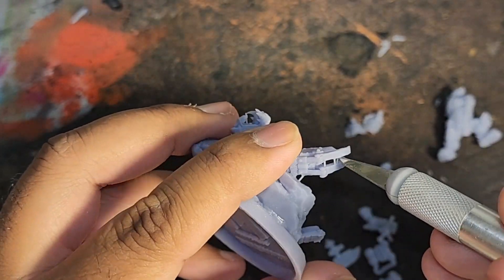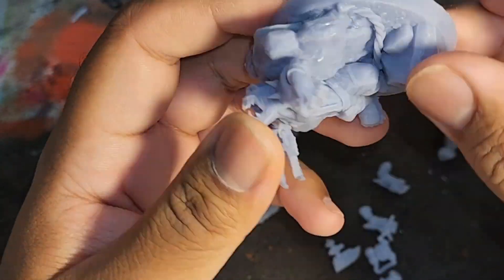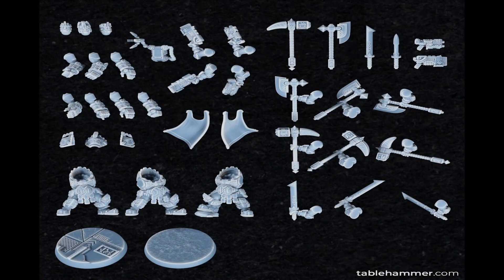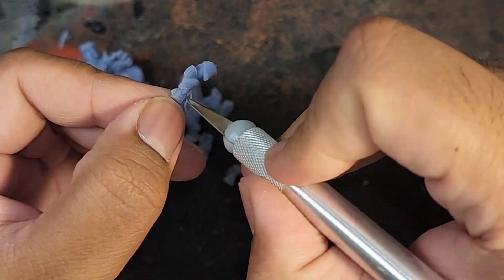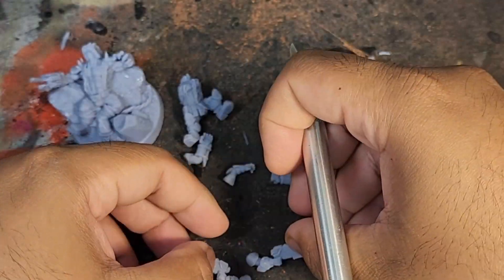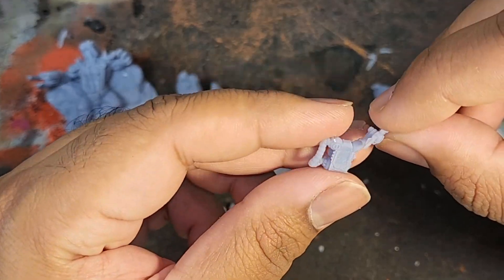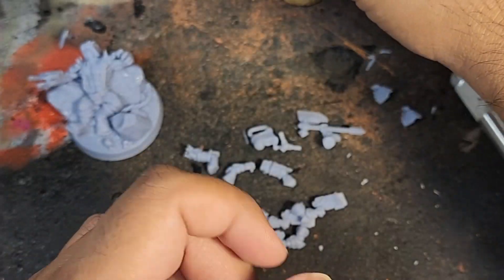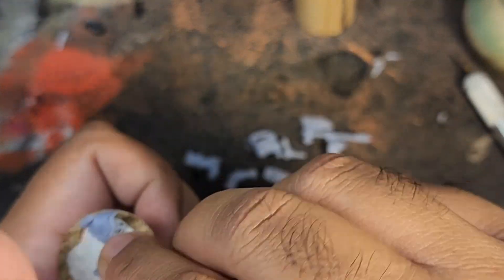SPACE DWARFS FROM TABLEHAMMER HAGEN HOGSLAYER REVIEW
Today I'm going to be reviewing the Federation of Tyr Dwarf king  Hagen Hogslayer from Tablehammer. Enjoy.